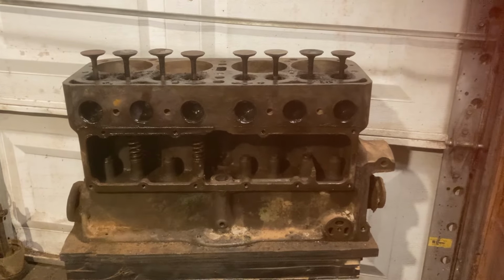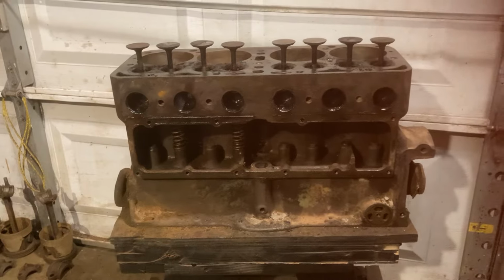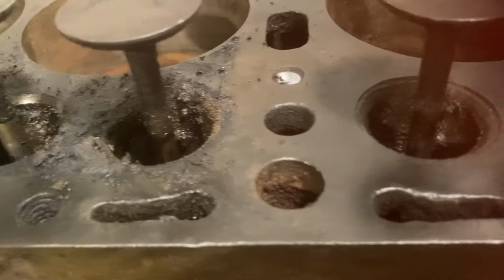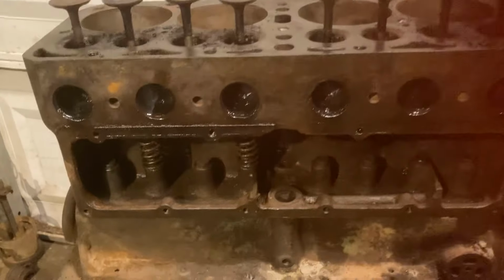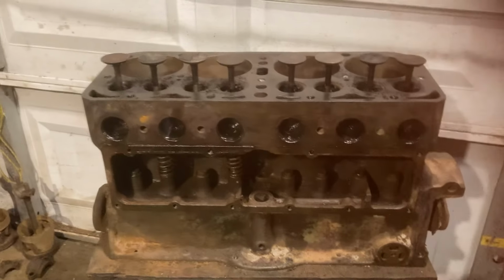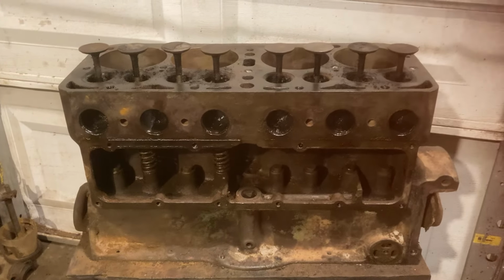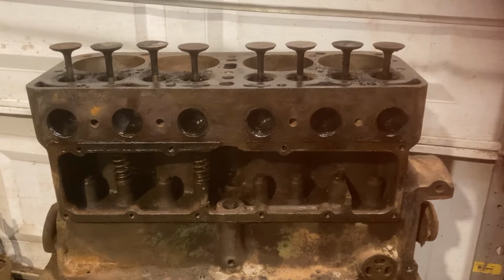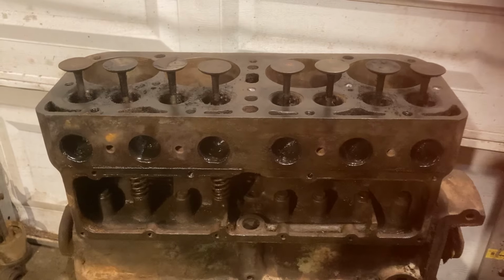The Next 1928 Model A Engine Part 7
Getting the valve springs and keepers out